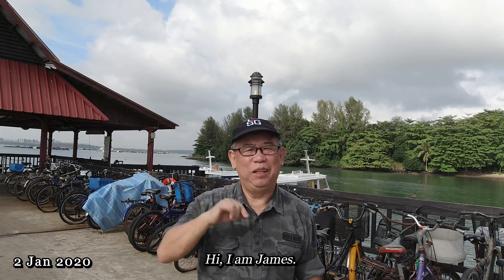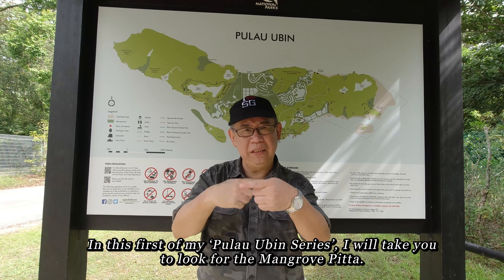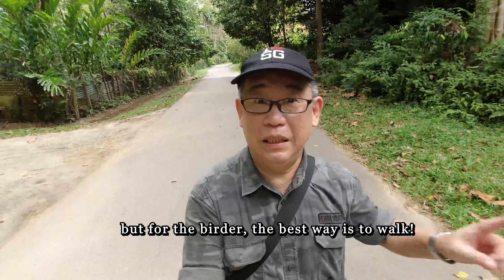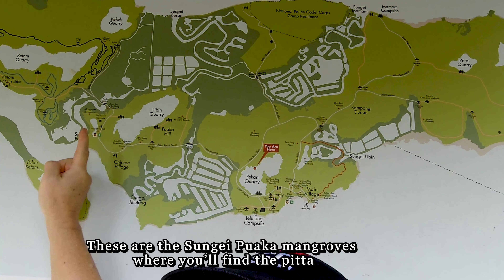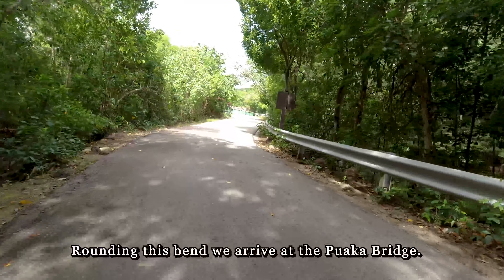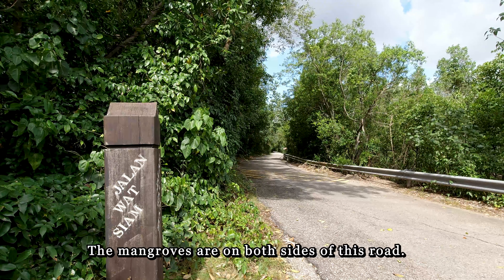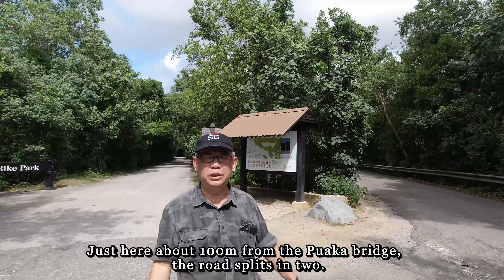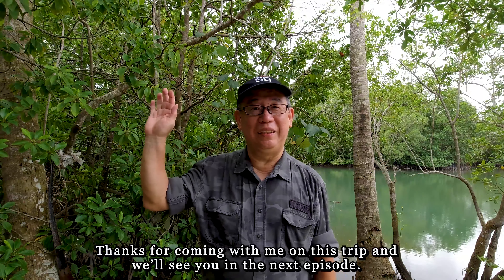Birding in Singapore - Pulau Ubin #1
This is the first of my new Pulau Ubin series.
In this episode, I will take you in search of the Mangrove Pitta. The Mangrove Pitta is the only resident pitta in Singapore and can only be found in the mangroves around Singapore and mainly on Pulau Ubin.

Shot in 4K resolution with the Osmo Action.
Stills shot with Nikon D500.
Photo of Eastern Imperial Eagle courtesy of Tuck Loong.